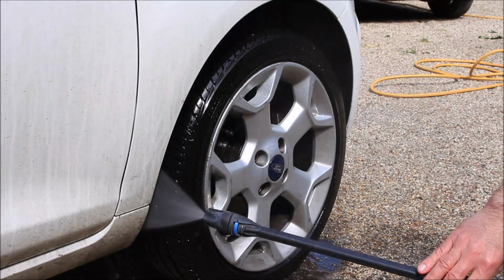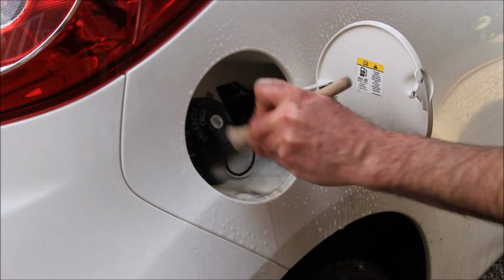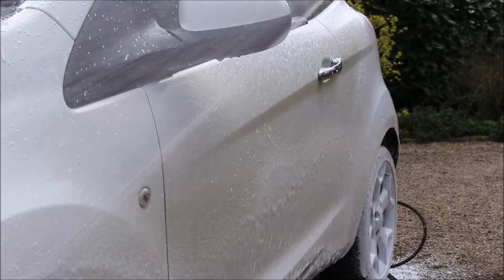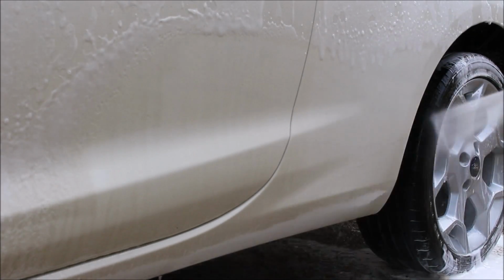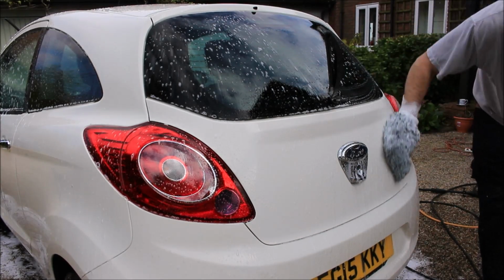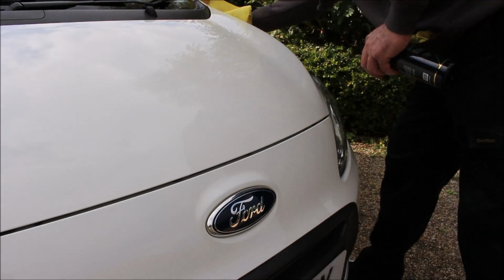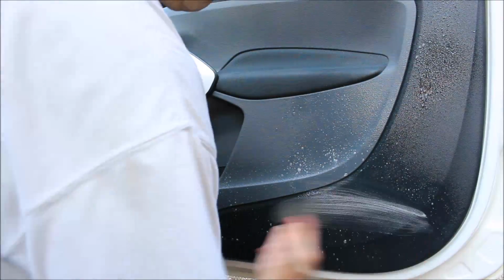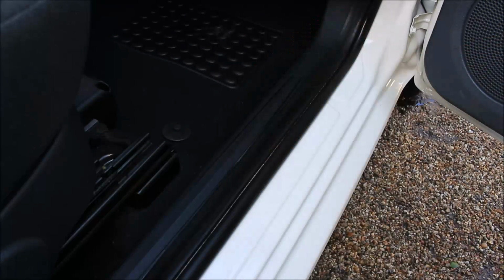Ford KA maintence wash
This week i try to get a white Ford KA clean again with a brand review from Pyramid car care did i succeed or just suck find out and thanks for watching.